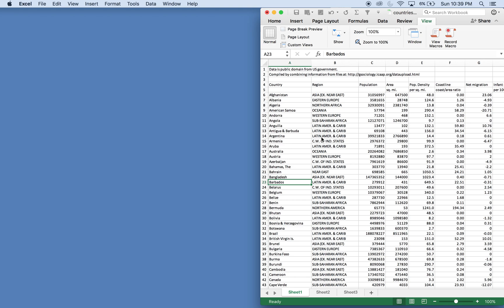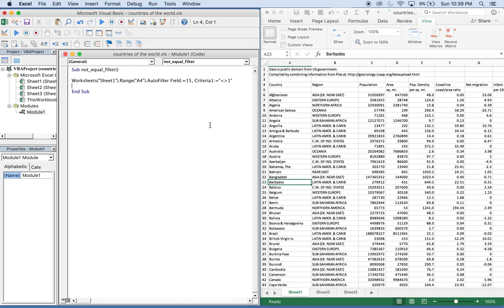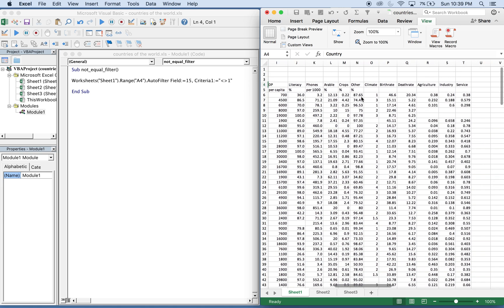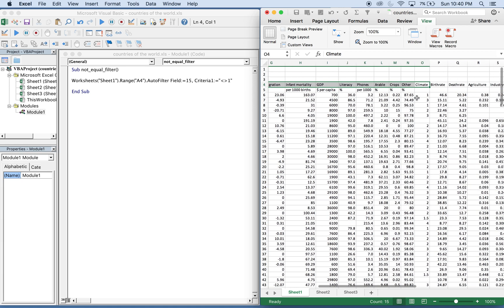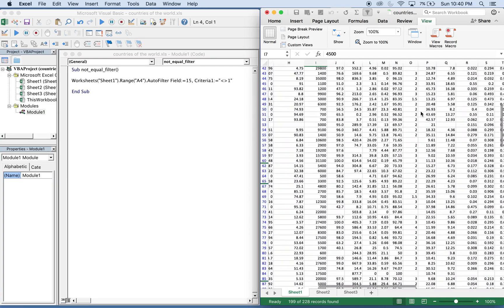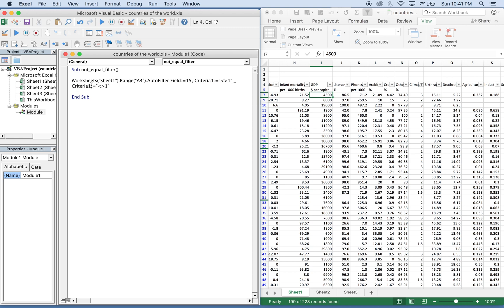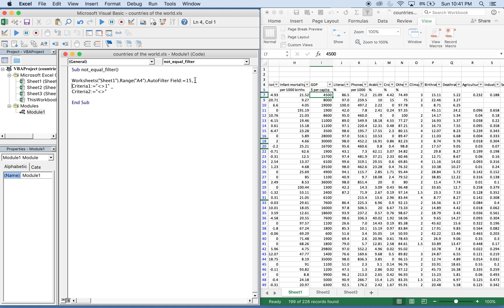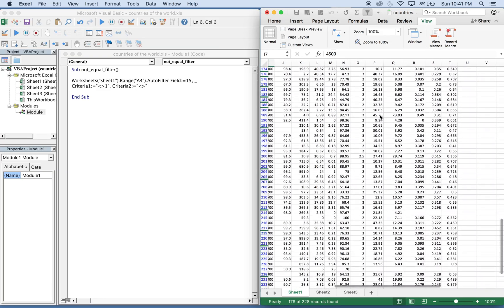Excel VBA Macro: Autofilter to Exclude Blank Cells (Step-by-Step Tutorial)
Excel VBA Macro: Autofilter to Exclude Blank Cells (Step-by-Step Tutorial). In this video, we create a macro that filters data not equal to a particular value. If you ever need to automatically filter data not equal to blanks, zeros, etc., with Excel VBA, you can use the code we write in this video to remove these unwanted values. The code specifies which worksheet it will be filtering, the starting point for the filtering, and then what criteria will be used to filter a particular column by. After the filter is applied, only values that we want to see will be visible: everything not equal to the value specified; all values that we do not want to see will be hidden.